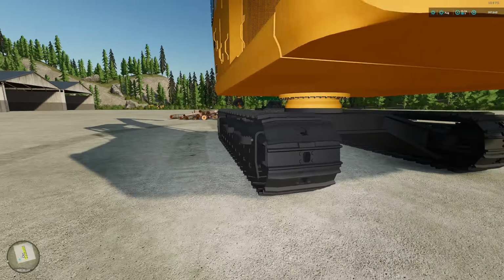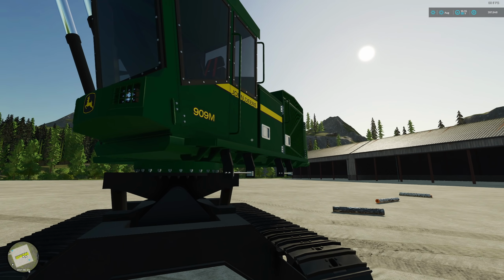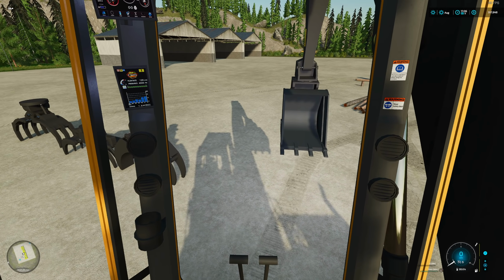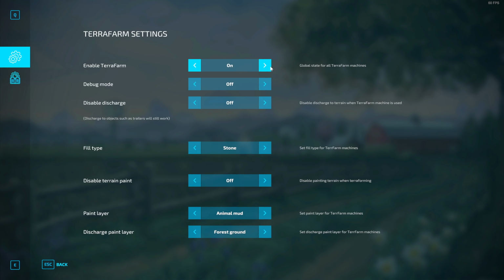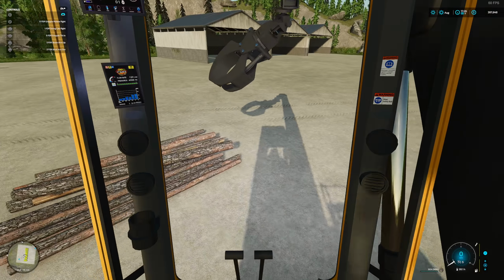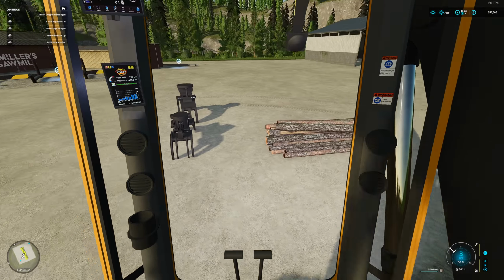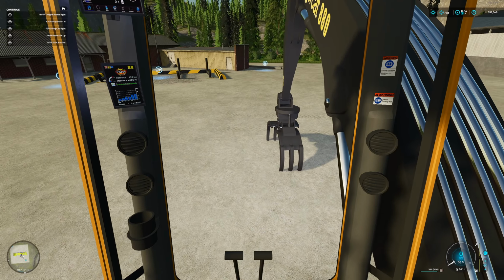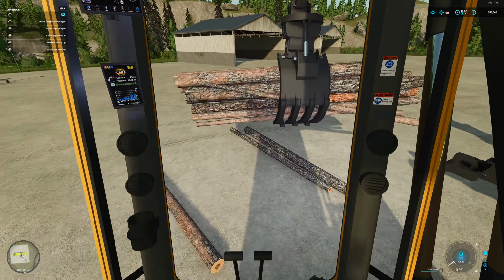Mod Update 1.04 New Tracks, New Grapples & More!